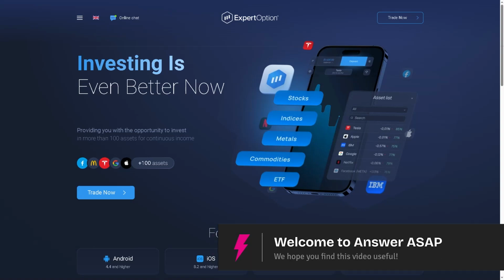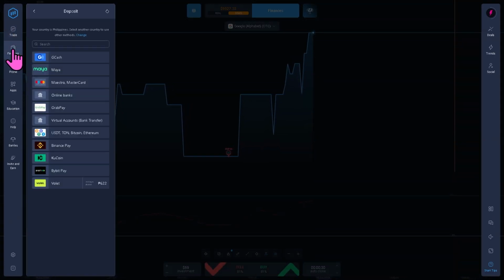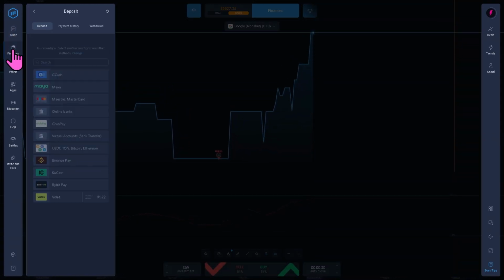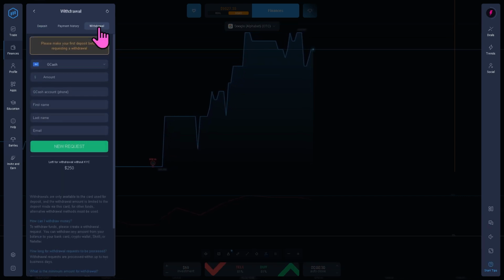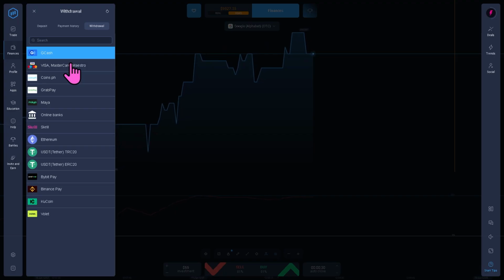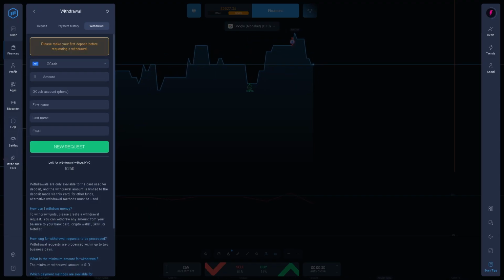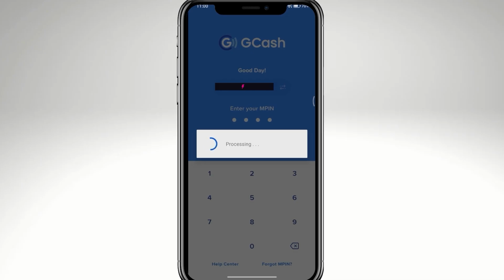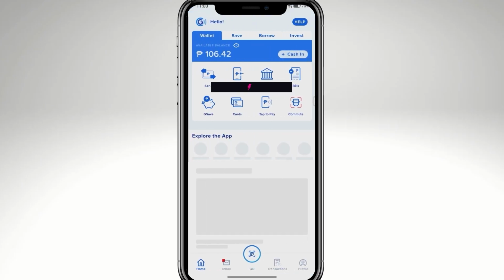How to WITHDRAW in Expert Option (Step by Step) 2026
Learn how to withdraw your profits from Expert Option in this easy-to-follow guide. We'll show you the necessary steps to take your money out safely and efficiently. Please consider liking the video and letting us know if you have any comments, ideas or questions, we really appreciate any feedback! We have plenty of other tutorials on our channel so come and see if we can help you with anything else :)